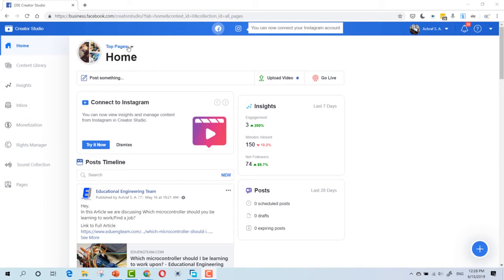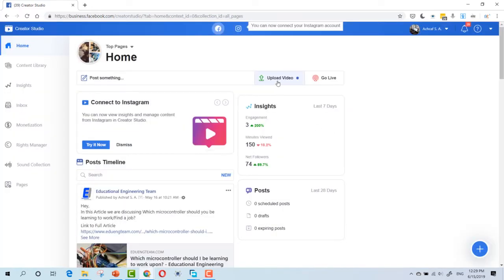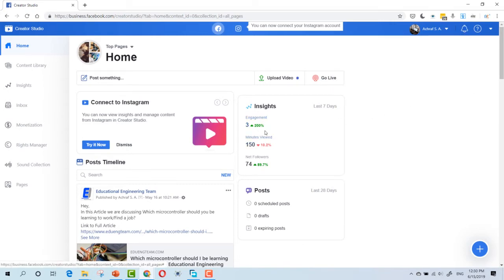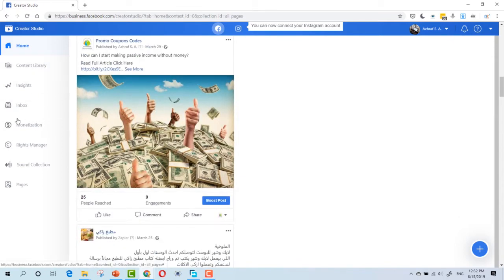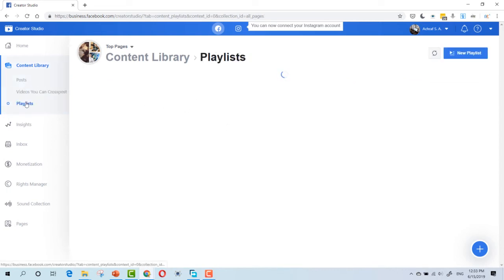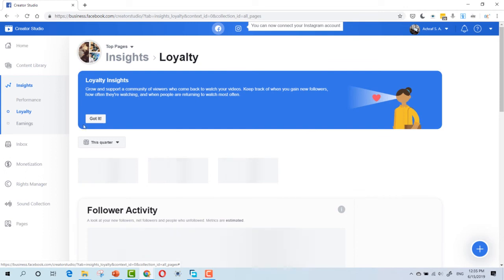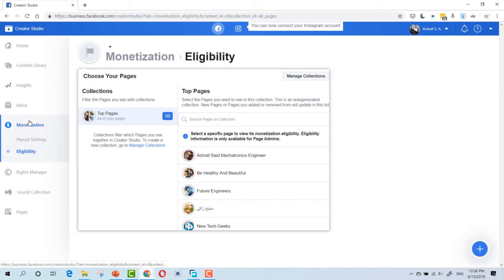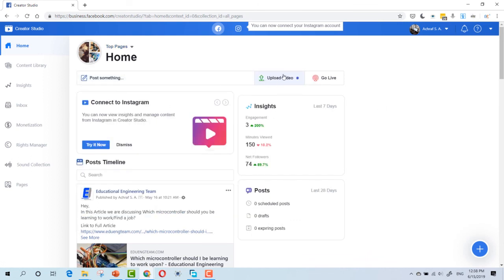How to Make Passive Income with Facebook Videos Lecture 5 Creator Studio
Working online, Working from home, passive income and online money making are all point to the very same fact, which is the face that you can make solid passive income while working from home and this is something most of you know, but what's new here??

Well, the thing that we offer in this course is a method that can help you make solid income even if you have ZERO experience, yes you heard me right, ZERO Experience and without even having your own website, in this course we will take your hand into things that most of the online home working people don't know, we will unveil how Facebook can by a Business that brings you solid passive income

Stop Wasting time watching Facebook videos and start making money by uploading videos for others to watch!

How to Make Passive Income from Facebook Videos

What is Facebook Video Service

How to Sign up in Facebook Video and be a Creator

How to get videos idea that can go viral

How to get free videos to re upload to Facebook

How to use Creator Studio

Start Now and You will See and Use Facebook in a whole new way

Make passive income online without experience
Make passive income online without a website
Are there any course requirements or prerequisites?
Basic Experience in Internet
A Well to apply not jut to watch
Who this course is for:
Anyone looking to make solid income online
Anyone looking to work from home
Anyone who doesn't have a website and wish to work online
Anyone with ZERO experience wishing to make money passive income